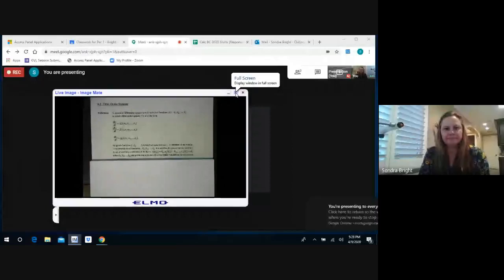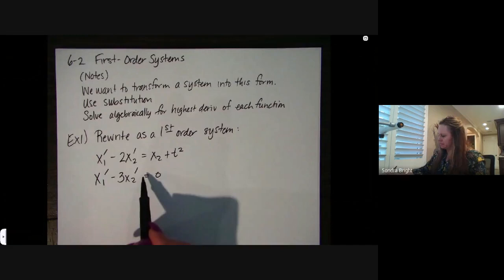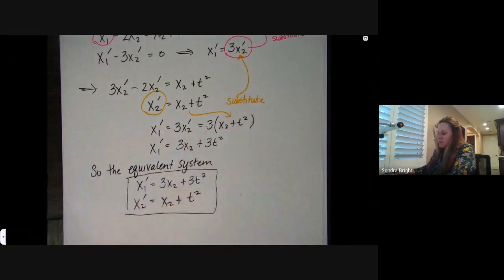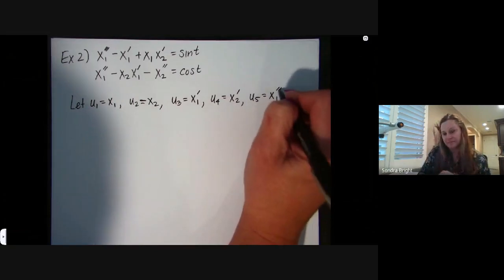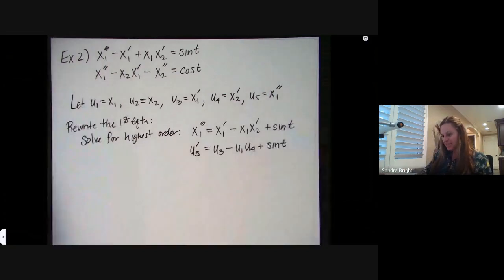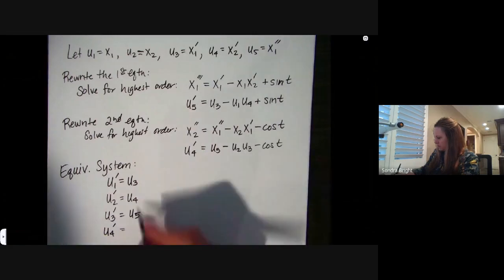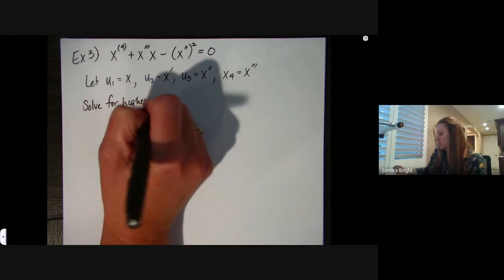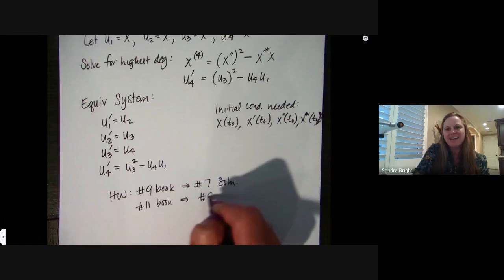Lin Alg DEQ 6-2 First-Order Systems